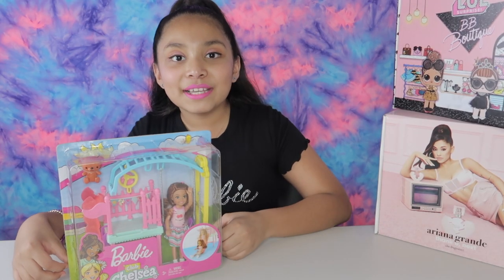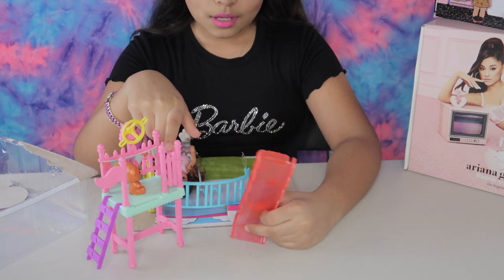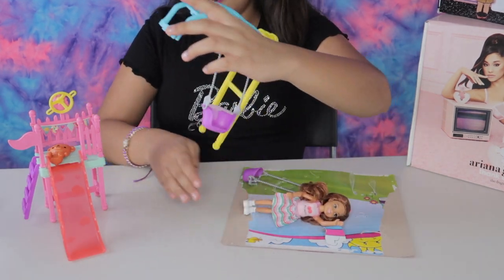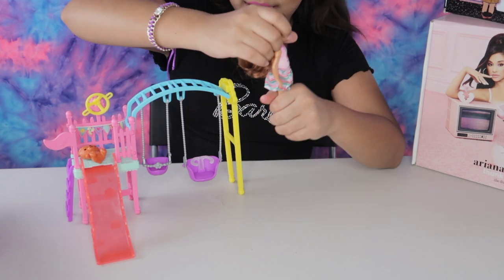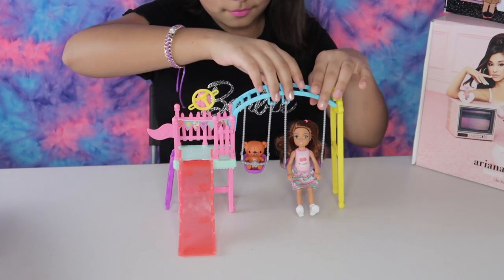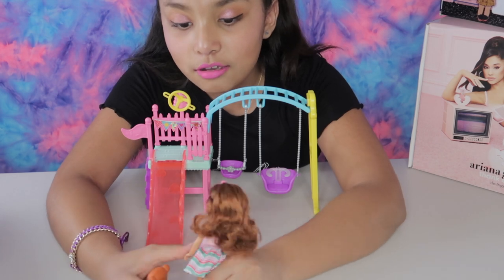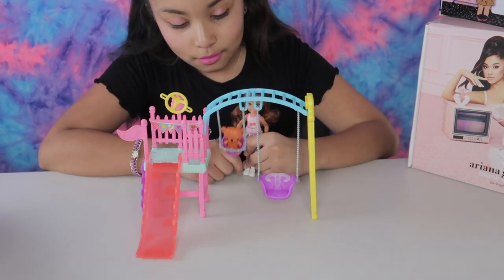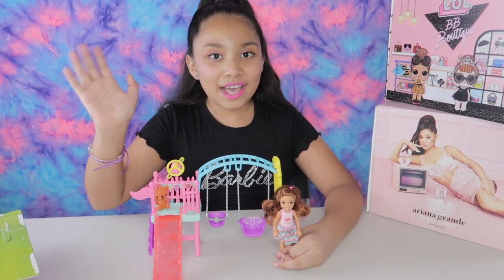Barbie Club Chelsea Swing Set From Mattel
Hello everyone welcome back to my channel i hope you enjoy watching my new video where i get to unbox a Barbie Club Chelsea playground it was so cute with all this quarantine going on in the world i do miss playing at the playground. watch me give two names to my lucky bear! HEHE... and just enjoy playing with my toy.

shirt: barbie collection
lipstick: candy yum yum
liquid liner
eyeshadow